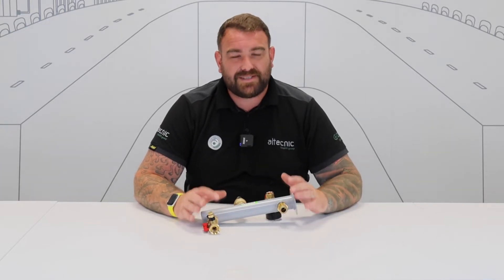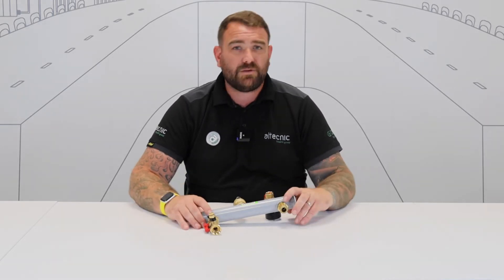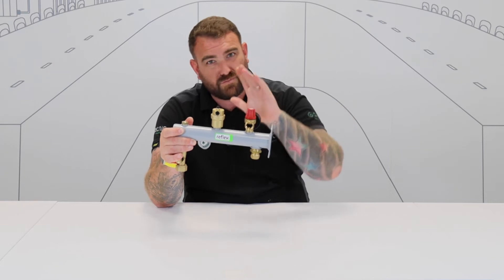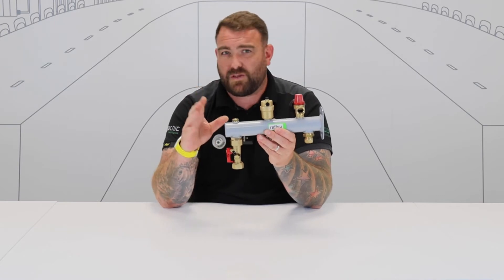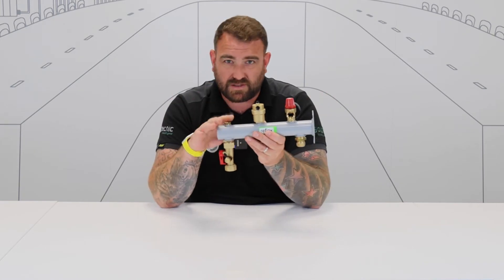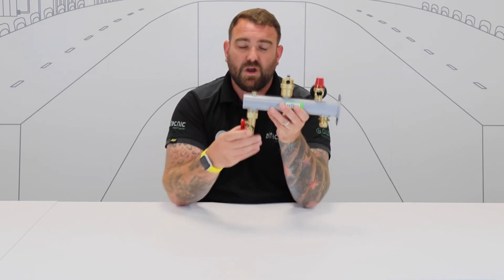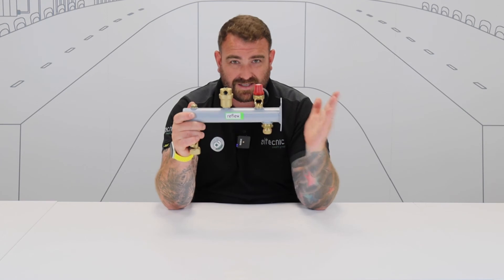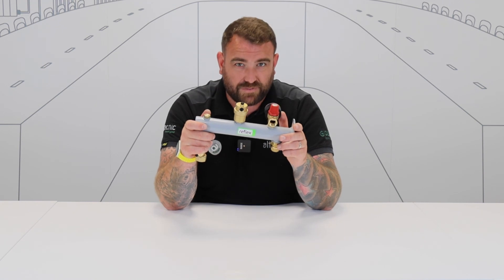Saving Installers time, space & money- The NEW Multifunction Expansion Vessel Bracket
Sealed systems are not notorious for space-saving, and a wall mounting bracket can be seen as an invasion of space. However, expansion vessels should never be left unsupported. By developing a space-saving solution, combing all required components onto one bracket, could Installers save time, space, and money?

The NEW Multifunction Expansion Vessel Bracket range from Altecnic combines all required components in a single assembly. The Multifunction Expansion Vessel Bracket comes in two versions, one standard version (133-1065) and ‘Plus’ version (133-1066).

Visit altecnic.co.uk for more details.